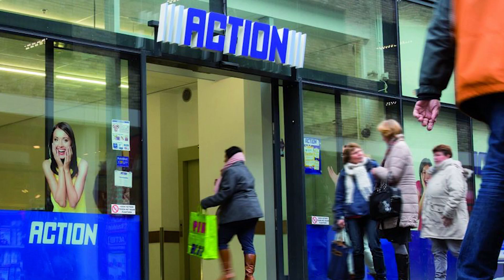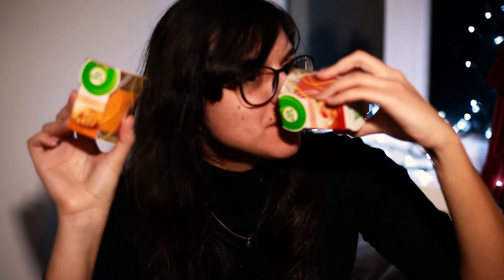PARIS VLOG: Action discount store haul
The one where I visit the discount store Action and show you what I bough.